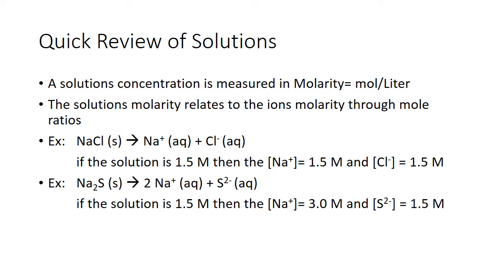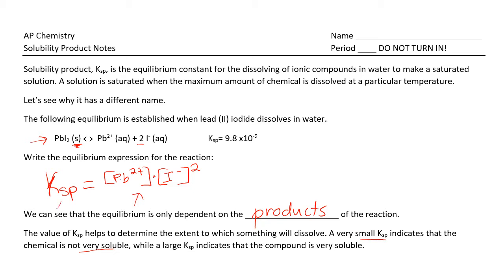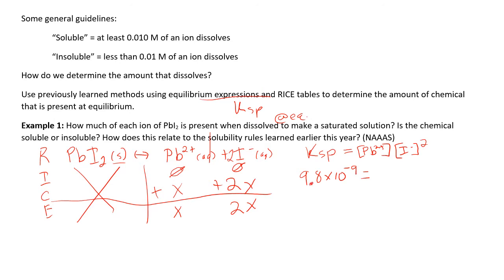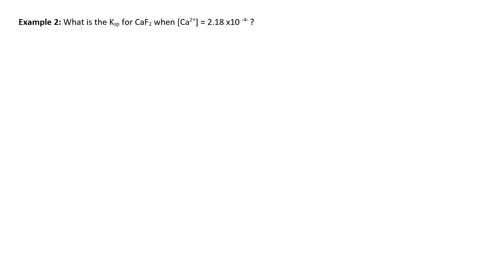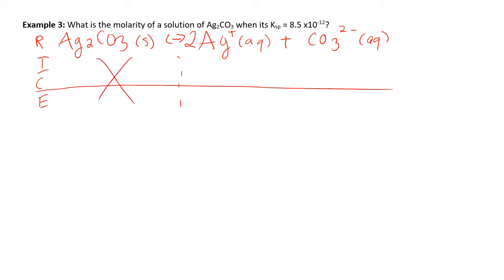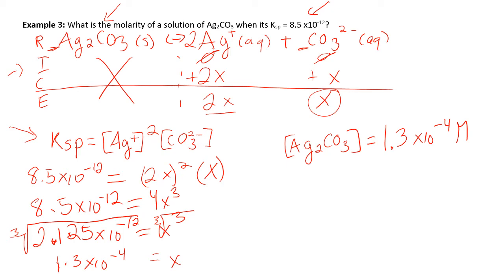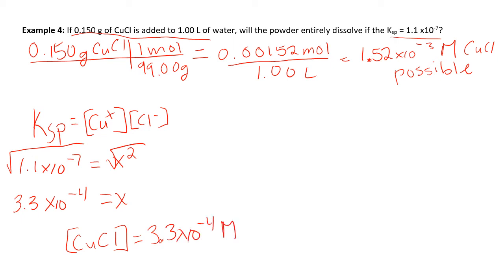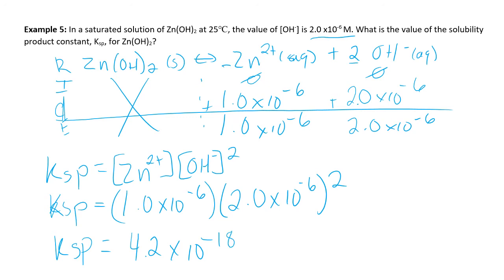Solubility Product Notes